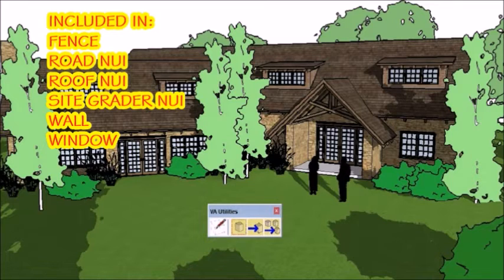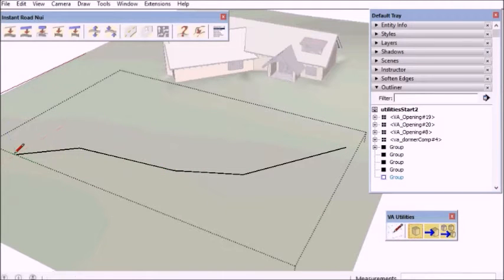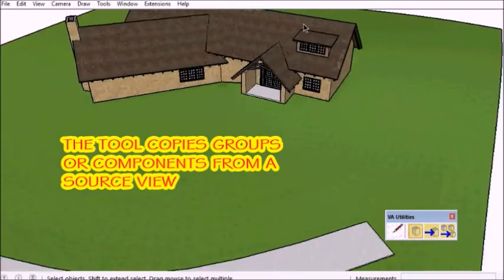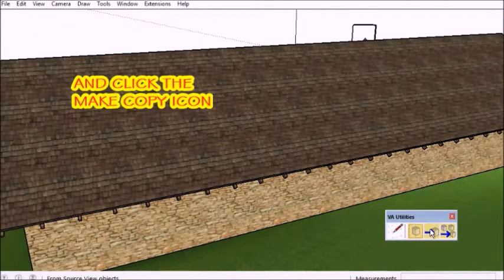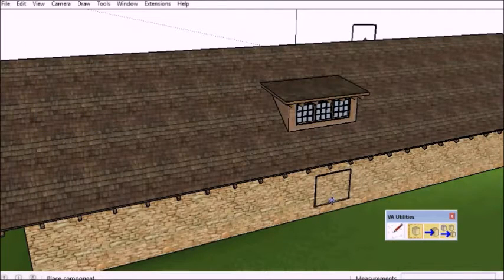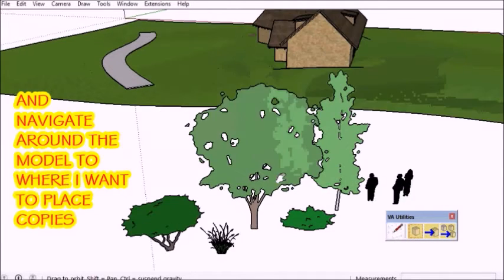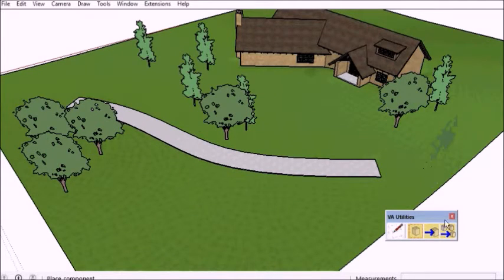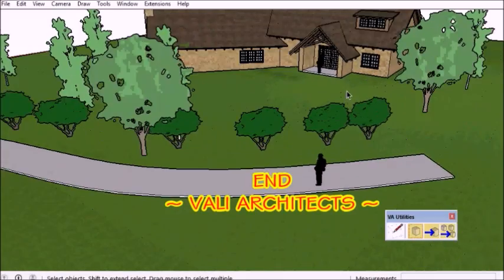SketchUp Bonus Tools - Vali Architects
Tools include: 1. Make single or multiple copies of groups and components from a source view; 2. Create empty group.